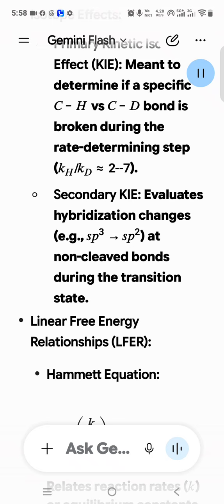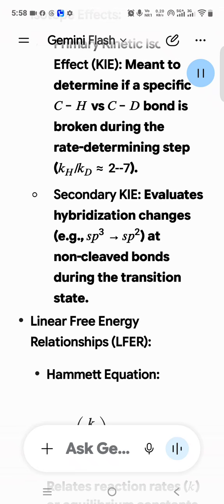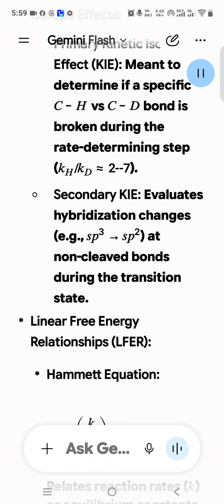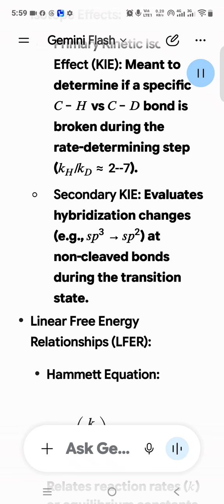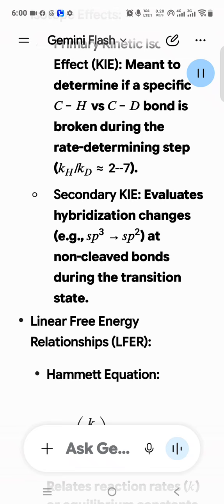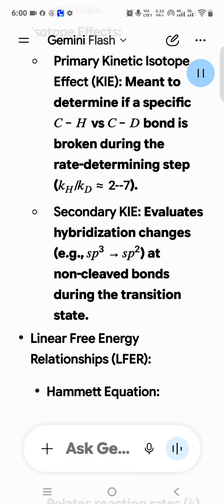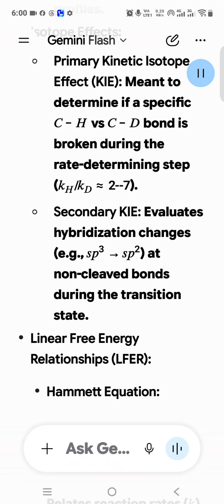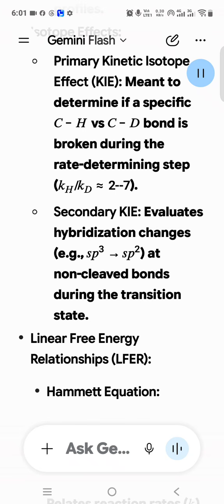#,IAS CHEMISTRY SELECTED BASIC CONCEPT CHEPTERWISE IAS SOLVED PAPER CHEMISTRY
#,IAS CHEMISTRY SELECTED BASIC CONCEPT CHEPTERWISE IAS SOLVED PAPER CHEMISTRY 26, 2026